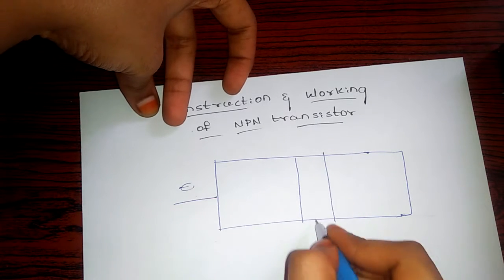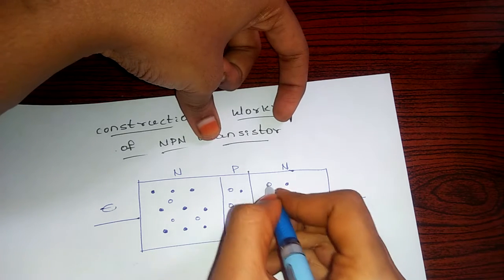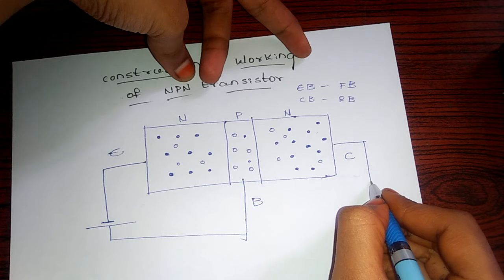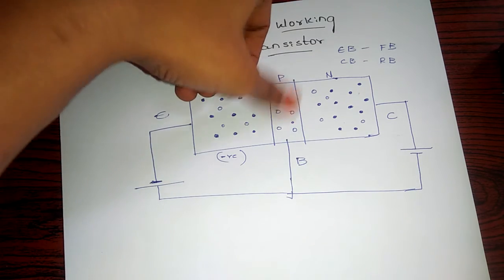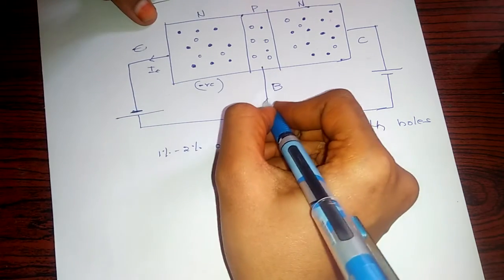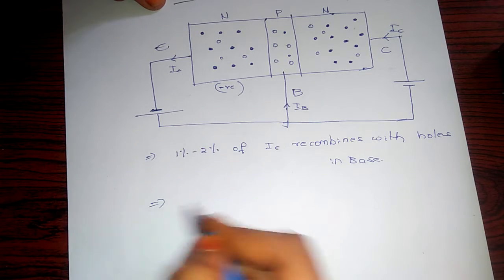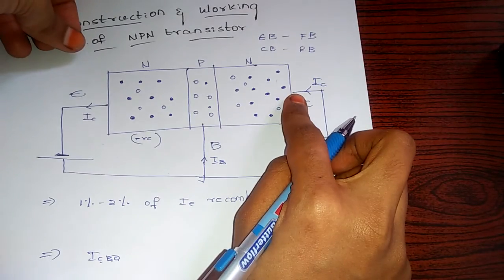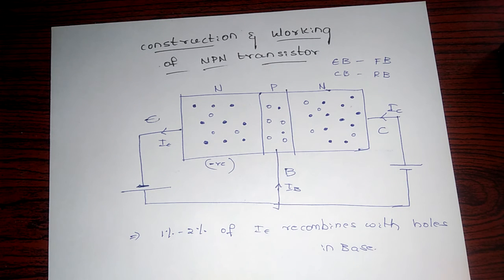construction and working of NPN transistor